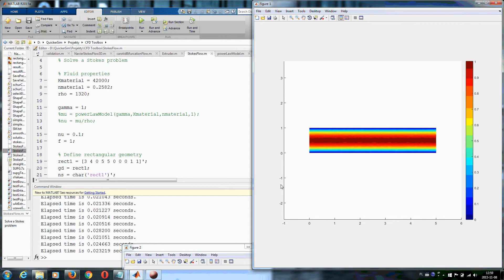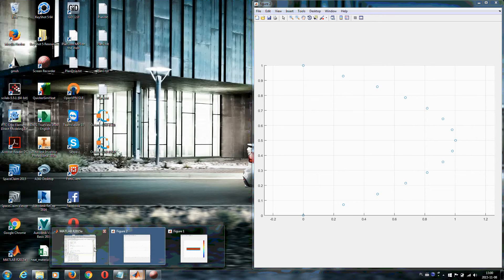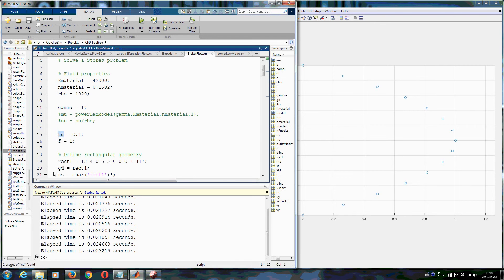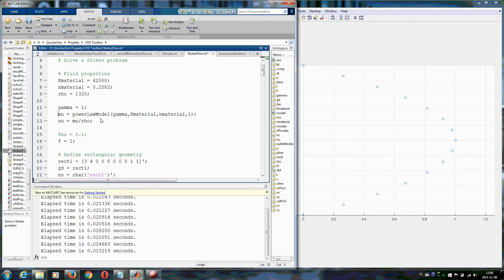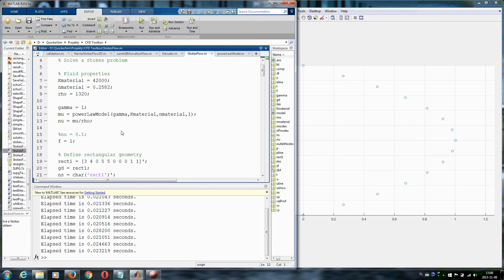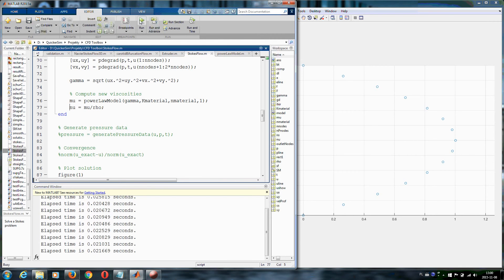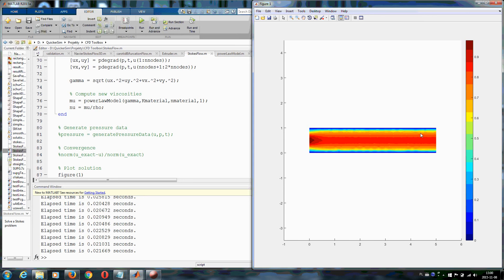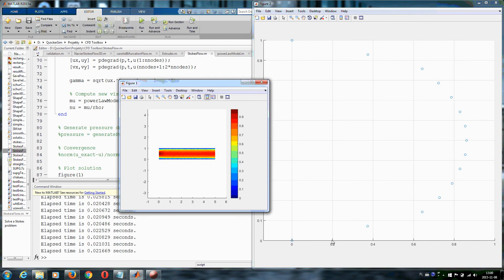QuickerSim CFD Toolbox for MATLAB® - Non-Newtonian Fluid Simulation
QuickerSim CFD Toolbox for MATLAB® can be downloaded from our website for free for both personal and commercial use.